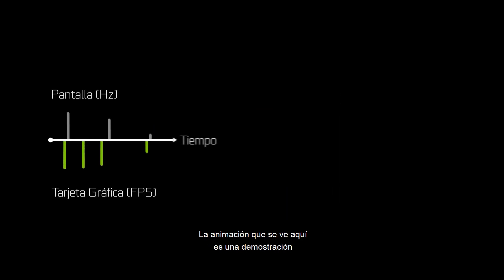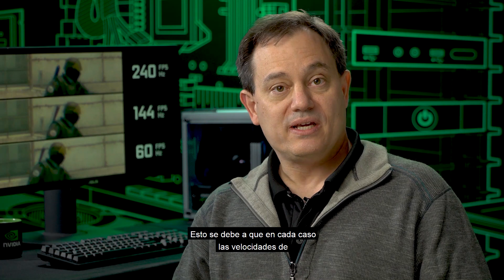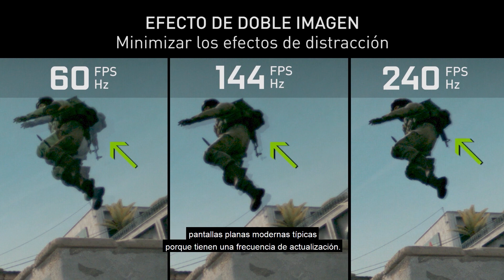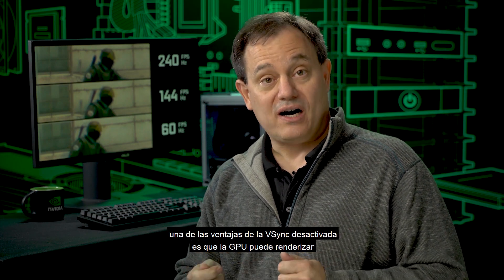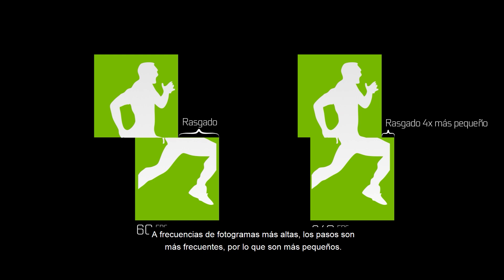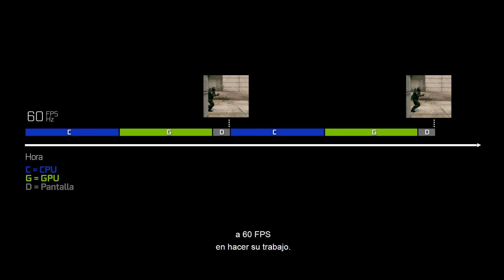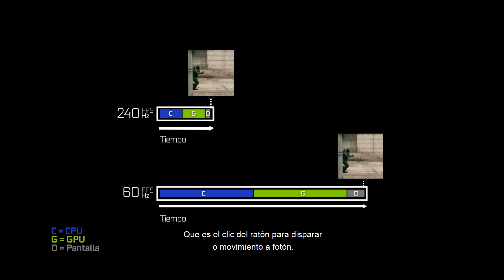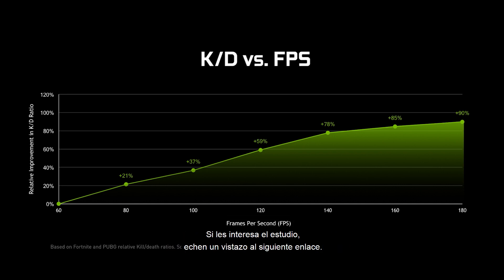Por Qué Es Importante Tener Altos FPS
Los jugadores competitivos y los profesionales de los Esports aspiran a tener  FPS más alto posible para darles todas las ventajas competitivas. Echamos un vistazo a cómo funciona todo esto en tu PC y por qué FPS, impulsado por las últimas GPU, ofrece a los jugadores una ventaja competitiva al mejorar la suavidad de la animación, reducir el efecto fantasma y desgarre, y reducir la latencia del sistema.

Para obtener más información sobre cómo los cuadros por segundo más altos y la frecuencia de actualización ayudan en juegos competitivos, visita

Visita para ver cómo nuestras GPU GeForce pueden proporcionar el FPS necesario para maximizar tu competitividad en Battle Royales y First Person Shooters.